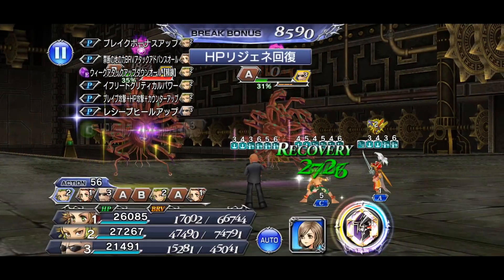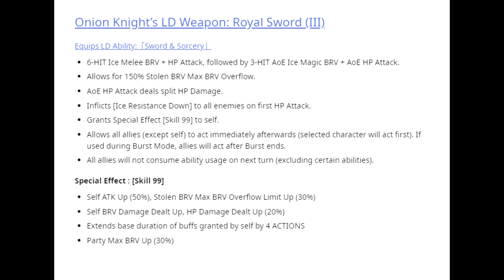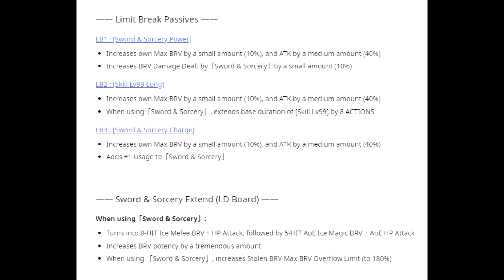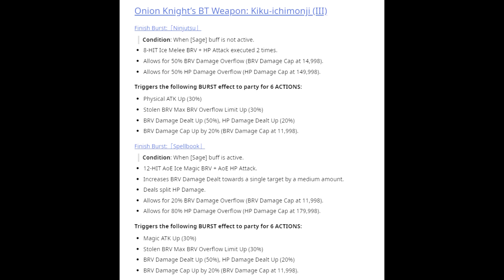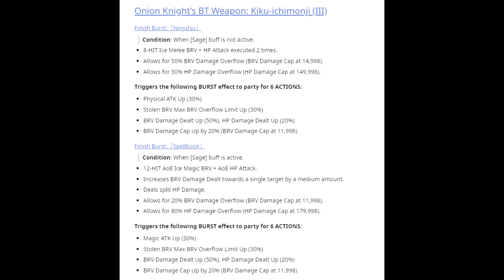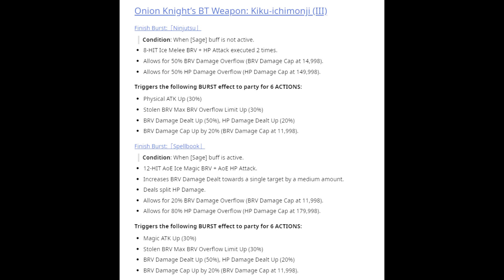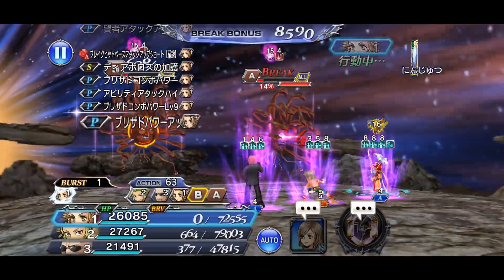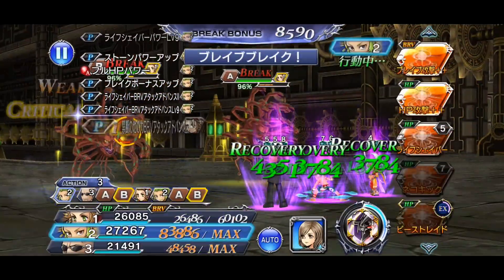Onion Knight LD & BT Weapon In-Depth! Worth Pulling For? [DFFOO]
In this video, I go over Onion Knights LD & BT weapons and what they can bring to you and your team comps! I talk in detail about his weapons and then I show off his gameplay to give a visual idea of what he does!